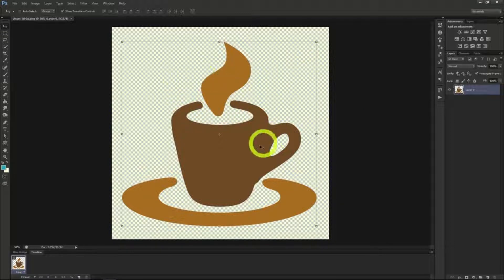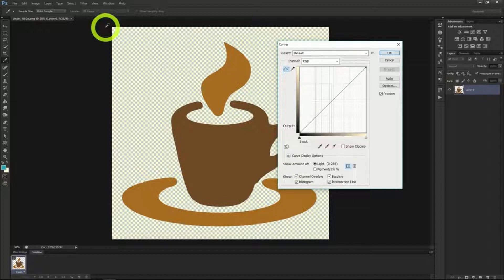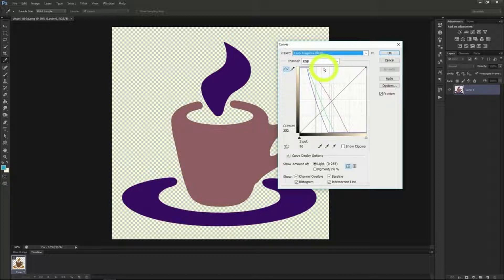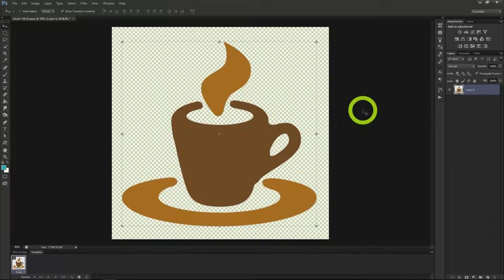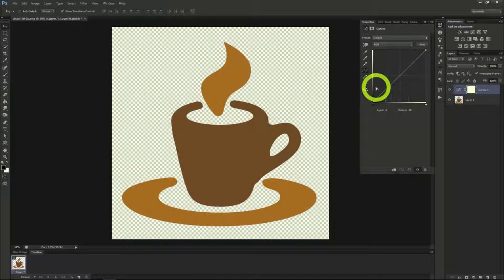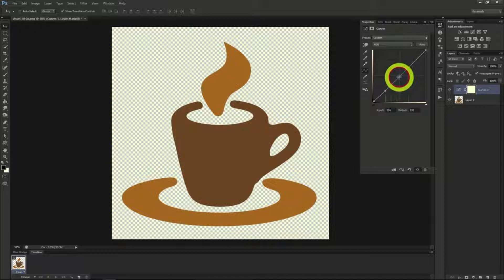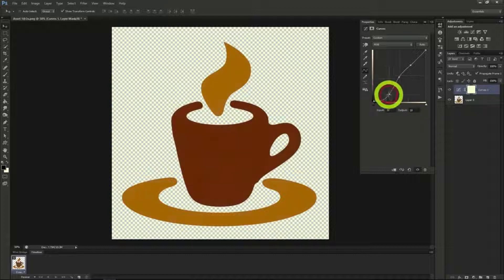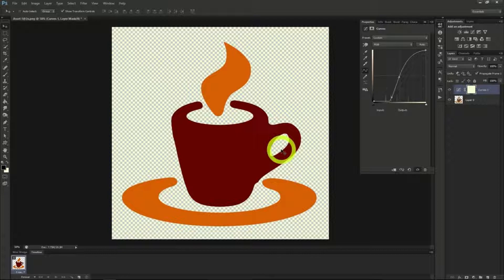Using Curves In Photoshop For Better Lighting And Color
Welcome to our first in a more advanced series of Photoshop tutorials. Here we'll talk about some interesting settings and techniques that will get you more acquainted with Photoshop in general. Let's talk about Curves. Curves is a setting in Photoshop that allows you to get richer tones and colors in your pictures.